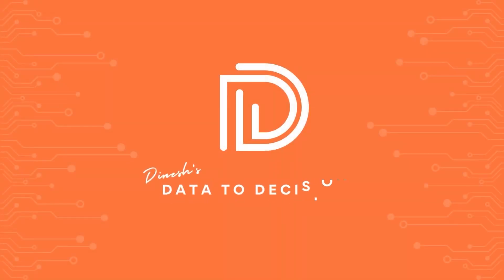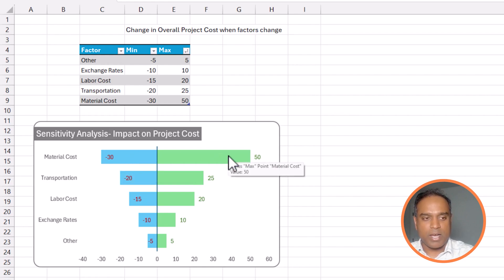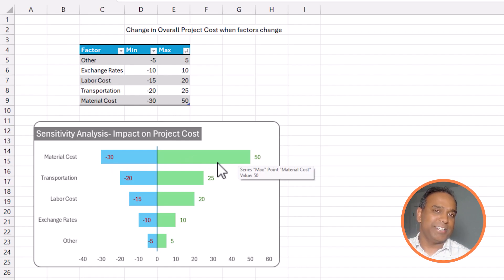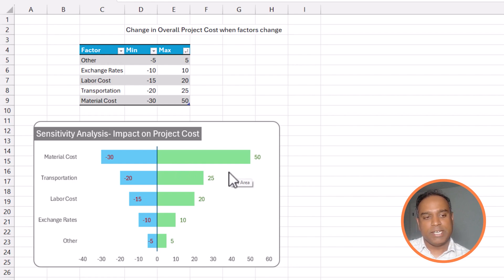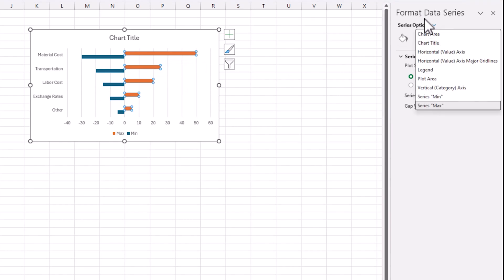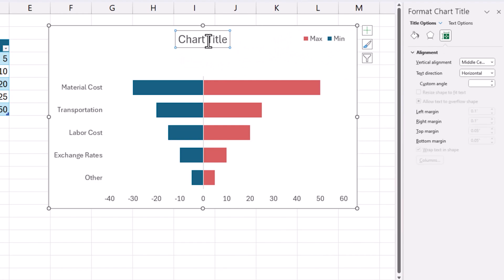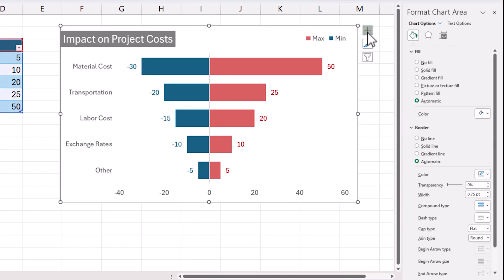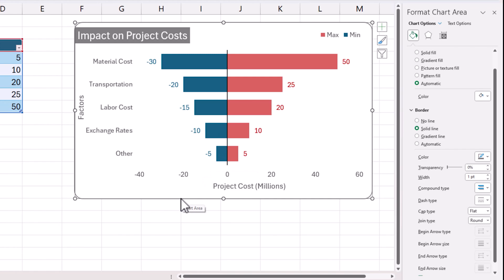Creating Tornado Charts for Sensitivity Analysis in Excel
Welcome to yet another video from datatodecisions.
Our in-depth tutorial on creating Tornado Charts for Sensitivity Analysis in Excel enhances your data analysis skills.
In this video, we demonstrate how to create a Tornado chart, specifically for performing sensitivity analysis.

This tutorial is perfect for project managers, financial analysts, and anyone looking to make data-driven decisions.

Enhance your data visualization skills with this practical guide. Share your questions and feedback in the comments below!

Are you looking for a quick, instant chart-maker template where you can enter just data and have charts readily created for you?
Check our latest product, the Instant Chart Maker from our Data Visualization Toolkit in Excel